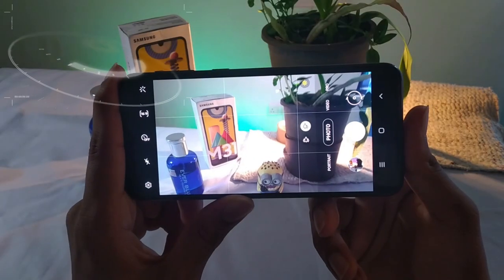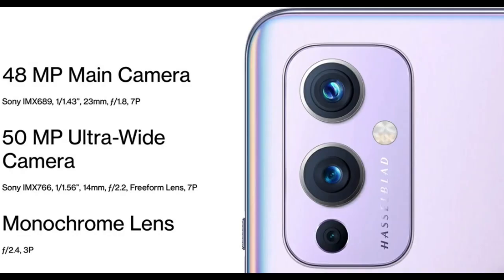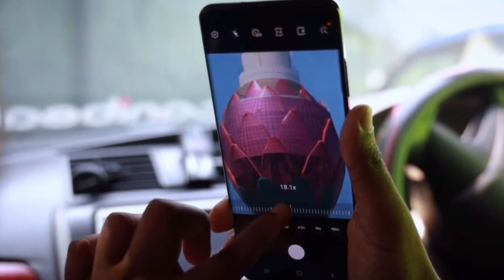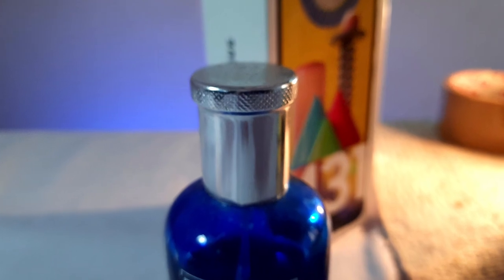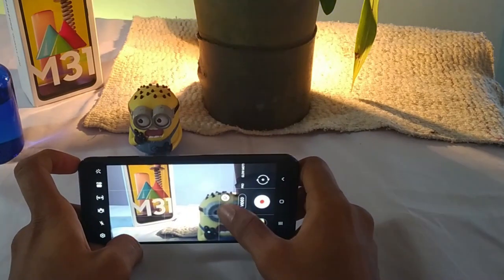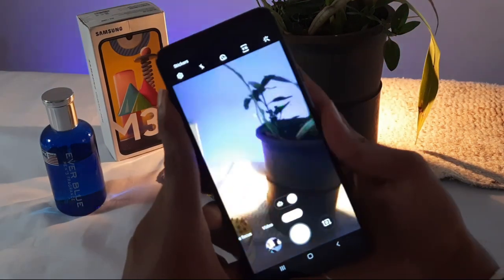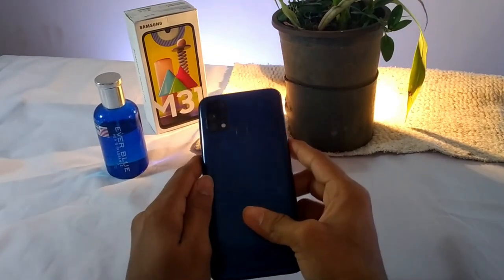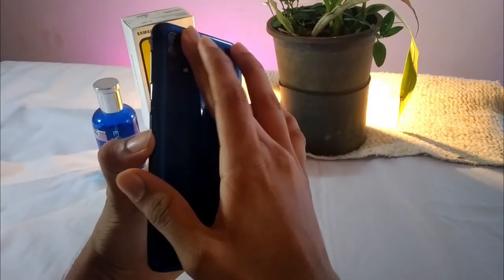What is Mobile Camara lens | කැමරා ලෙන්ස් ගැන හරියට දැනගන්න | How to work | Engineer Mode | Sinhala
අද කතා කරන්නෙ Mobile කැමරා ලෙන්සස් ගැන
- මොනාටද මෙච්චර Phone එකට කැමරා තියෙන්නෙ ?
- එක එක ලෙන්ස් වැඩ කරන්නෙ කොහොමද ?
- ඔයාගේ Phone එකේ හැම ලෙන්ස් එකක්ම වැඩ කරනවද ?
🔴Mobile Photography EPS#1
🧭Time Stamps ~
🔰 00:00 - 00:25 - INTRO
🔰 00:25 - 01:16   -
🔰 01:16 - 04:24 - Explain Lenses
🔰 04:24 - 08:01 - How to lens work
🔰 08:01 - 10:46 - Does the lens work correctly (TIP)
🔰 10:46 - 11:53 - About Engineer Mode
🔰 11:53 - 12:28 - END
-Shavix Tec-